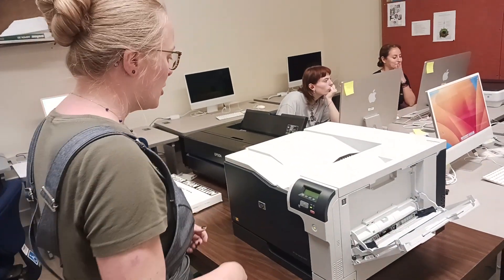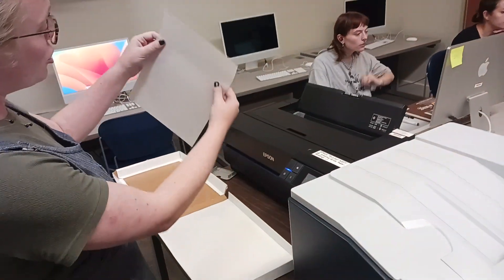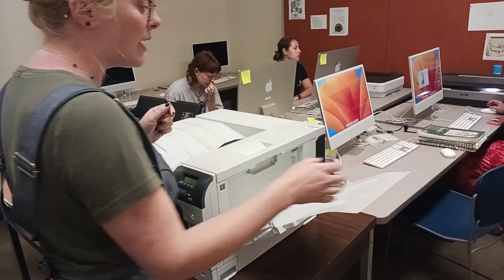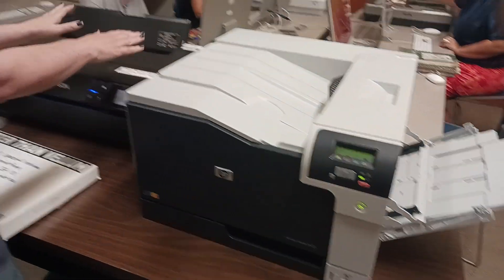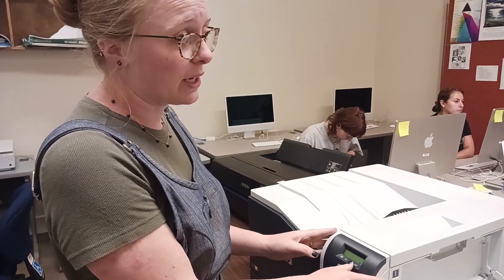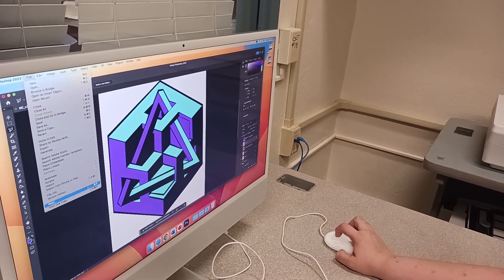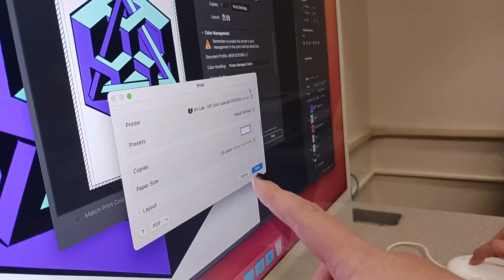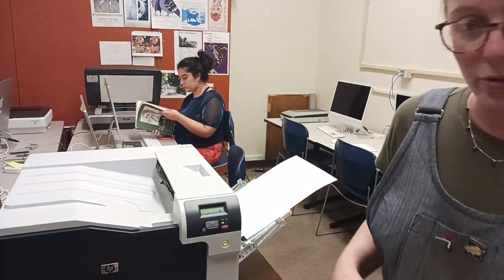Using our HP color laserjet printer for Screen Print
Computer Lab orientation for my screen print class.
Pro tip: disable color printing for deeper black transparencies.

Never run anything that can melt through a laser printer. ie no acetate.

we are printing on Casey's Translucency it's not very transparent but it's good enough for shooting screens and it's more affordable.

tabloid is 11×17 but you will need your image to be a little smaller than that. 10.5x16.5 is a safe image size.

make sure your file is the size you want at 300 dpi